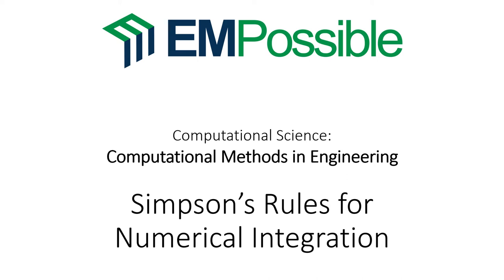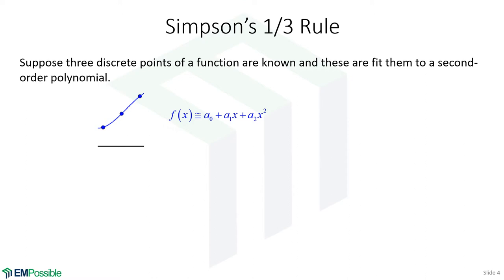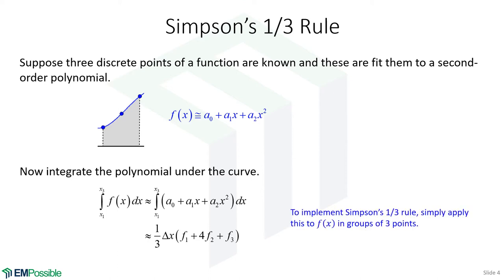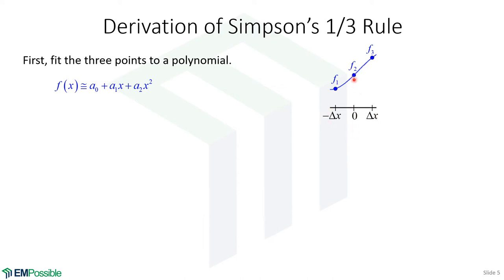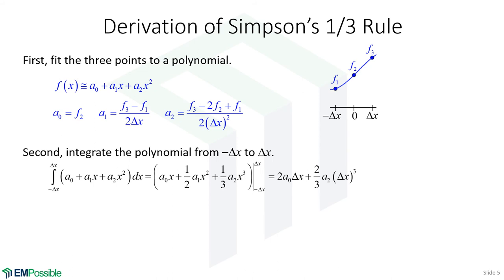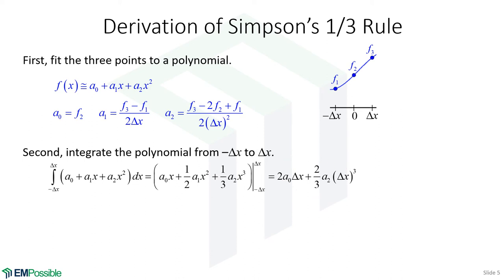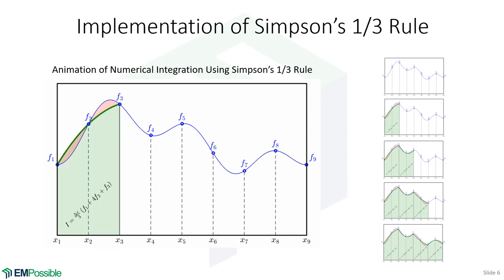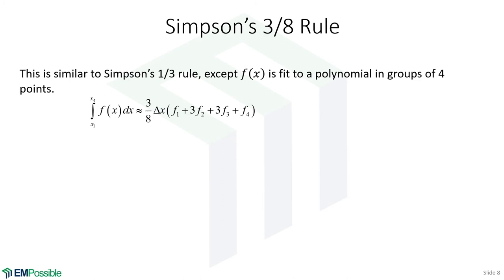Lecture -- Simpson's Rules for Integration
This video explains Simpson's rules for numerical integration including Simpson's 1/3 rule and Simpson's 3/8 rule.